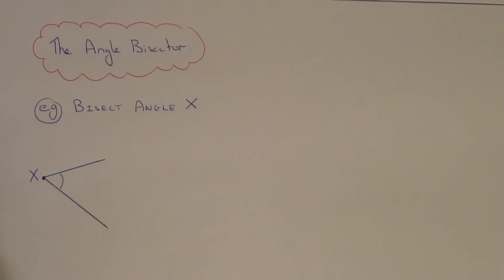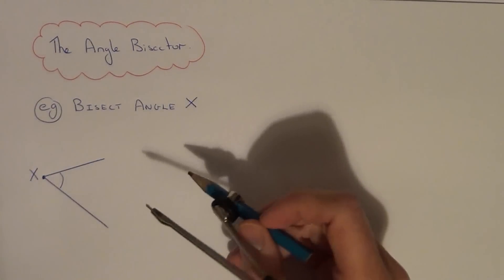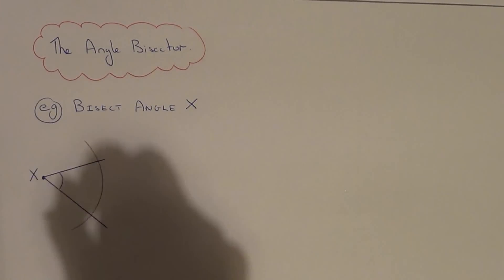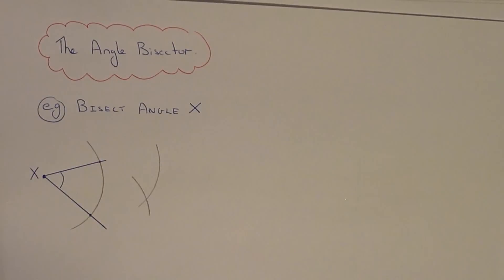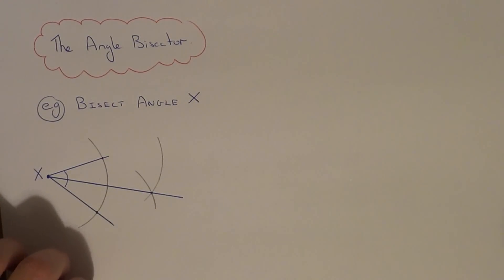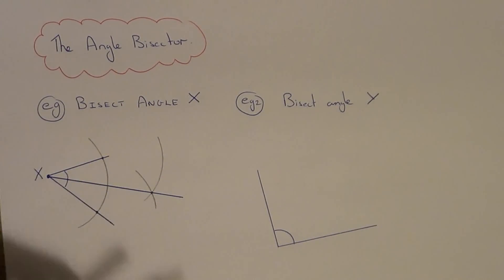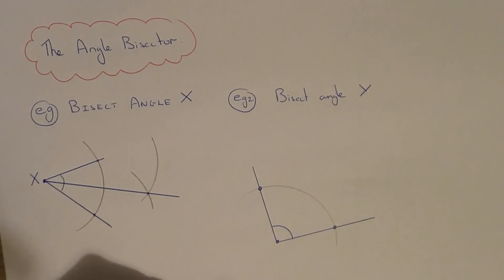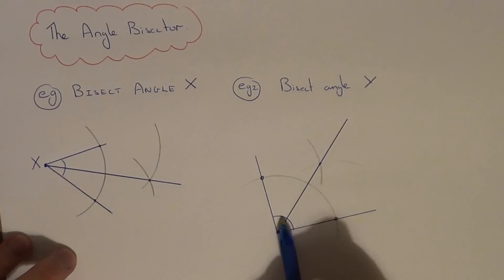Angle Bisector Video. How to bisect an angle with a compass and ruler.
Here you will shown how to bisect a given angle. All you are doing is dividing up the angle into two equal halves. Angle bisectors can be useful when working out loci problems.